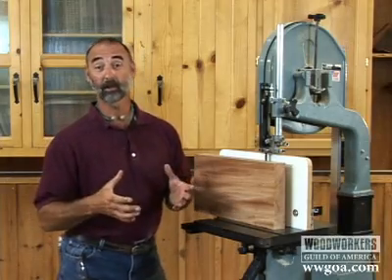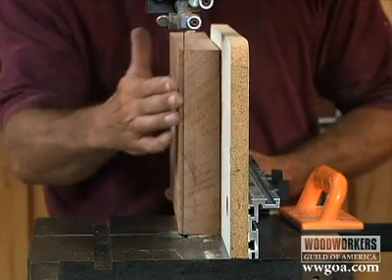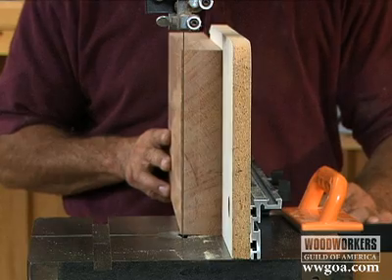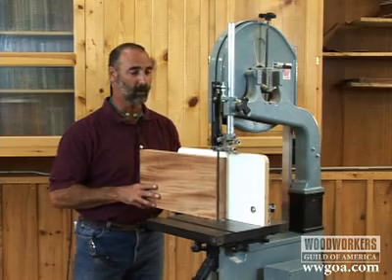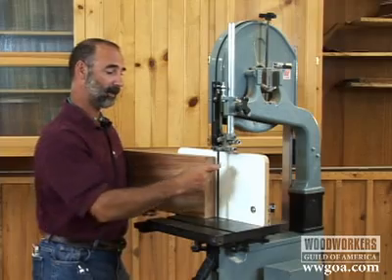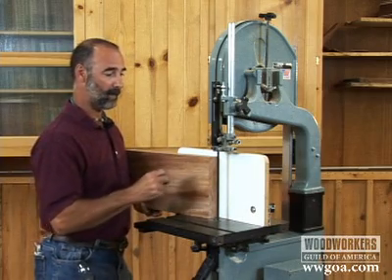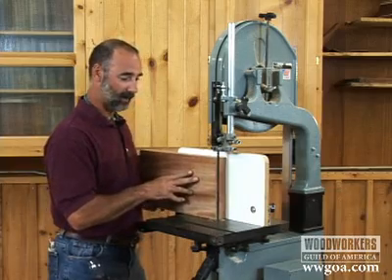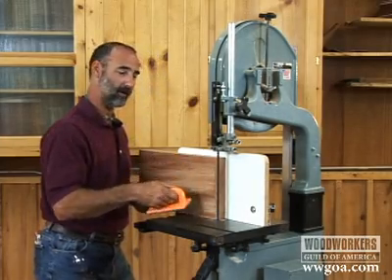Woodworking Tips: Band Saw - Resawing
Sign up for the free WWGOA newsletter to receive the latest videos, articles, and tips straight from the experts!

Woodworking Tips: Band Saw - George Vondriska provides instruction on how to select the proper side of the wood to cut a veneer and blade selection to achieve a great piece of veneer. A WoodWorkers Guild of America (WWGOA) original video.